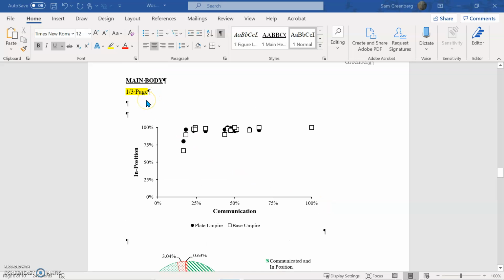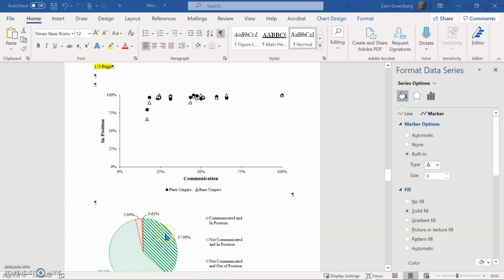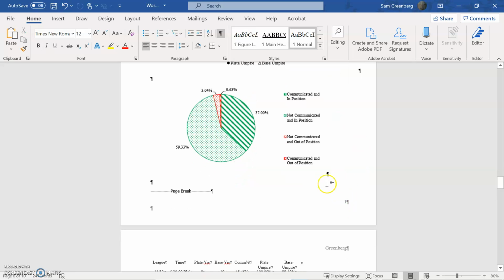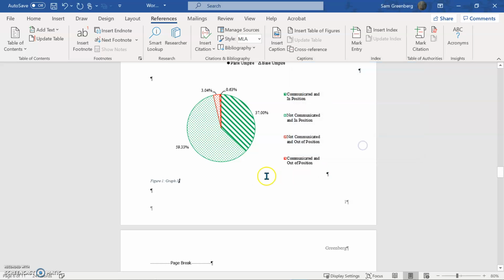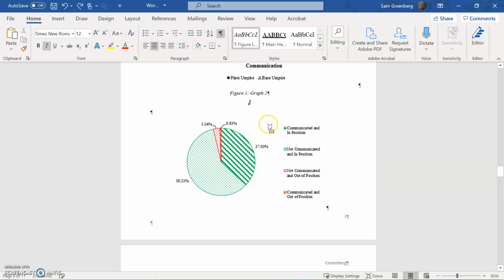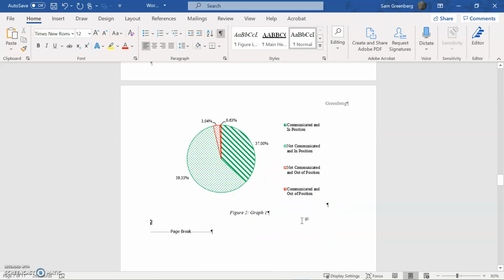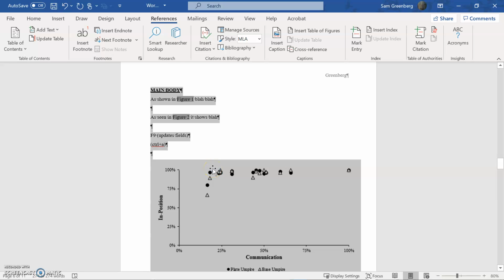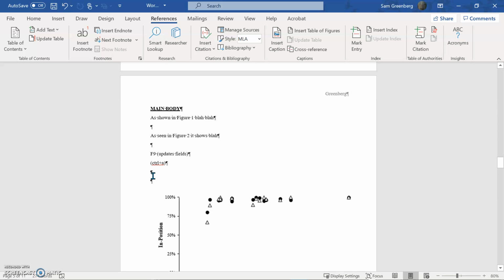Microsoft Word VI: Figures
Video VI-Iout of the 8-part Microsoft Word Introduction

This video covers Figure Formatting, Figure Labels, Inserting Captions, Cross-Referencing, and Updating Fields